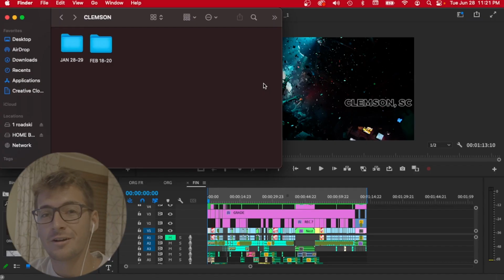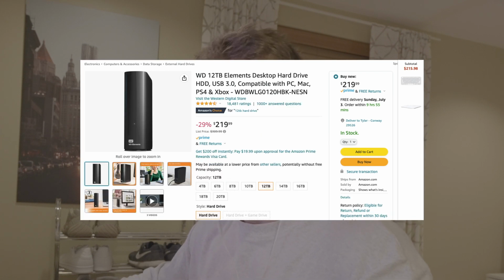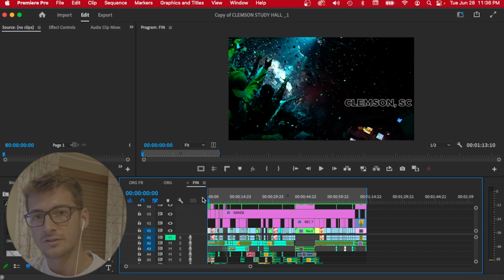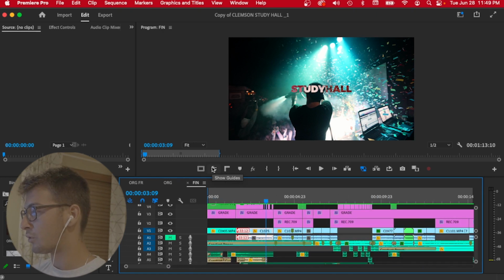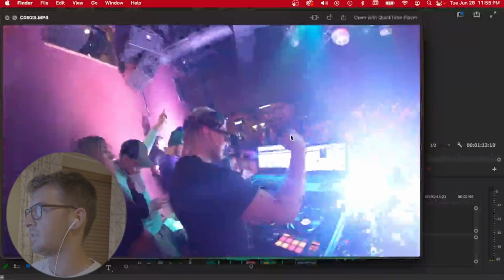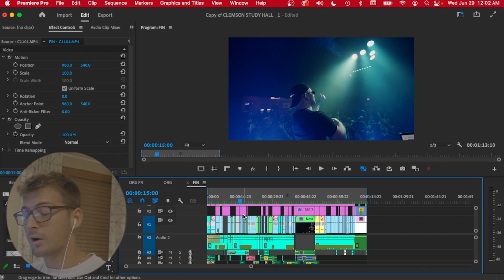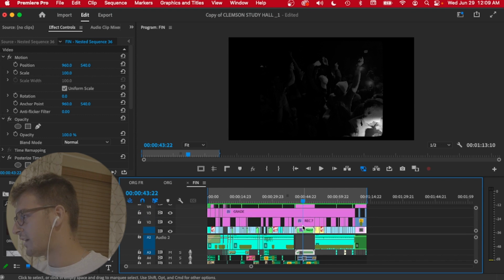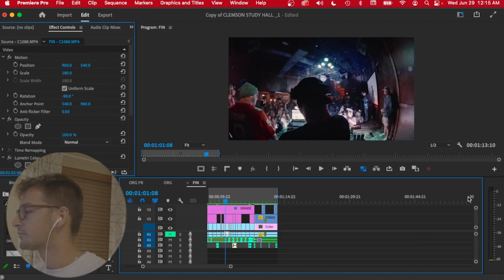Timeline Talk: Making an EPIC Party / Event Recap (editing breakdown)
In this video we breakdown a popular concert/club recap or montage and go through the entire video making process from start to finish. We discuss everything from file structure to my favorite 8 techniques I use in almost every single one of my videos.

 I plan to make a couple more of these as the video has gained a lot of attention 8-10 months after posting… I hope that this video was of great assistance, if you have any further questions drop a comment below and I’ll be happy to answer them in the following video.

Equipment mentioned in the video:

Sony A7s III (body)

Sigma Art 14-24mm f/2.8 (lens)

Sony 85mm f/1.8 (lens)

Rokinin 8mm f/2.8 (lens)

HD Flycam 3000 Stabilizer (stabilizer/gimbal)

Lowepro ProTactic 450 AW II Black Pro (camera backpack)

Rode VideoMic GO (shotgun directional microphone)

Lexar Professional 2000x 128GB SDXC UHS-II (SD card)

Flash Yongnuo YN-560IV (flash)

Gary Fong Lightsphere Collapsible Gen5 (big secret, flash diffuser)

Samsung T7 2TB (external storage drive)

Lacie 4TB (external storage drive)

Western Digital 12TB (external storage drive)

Chapters:
0:00 Video Review
1:30 Video Layout
2:05 Ch. 01 - File Structure
6:56 Ch. 02 - Camera Settings + PP
9:55 Ch. 03 - Camera, Lenses + Equipment
14:26 Ch.04 - Grabbing Attention
17:00 Ch.05 - Camera Editing Techniques
17:15 Speed Ramping
19:00 Editing To The Beat
20:35 In-Camera Transitions
24:07 Photo Clicks
25:25 In-Camera Shutter Lag
28:00 Shot Variation / Angles
32:13 Live-Action / Raw Clips
35:05 Sound Design
37:17 Color Grading
38:27 Ch.06 - Music Choice / Copyright
39:41Ch.07 - Conclusion
40:52 Final Review